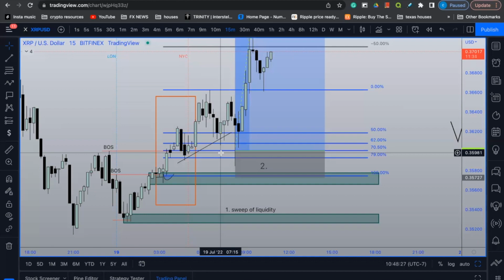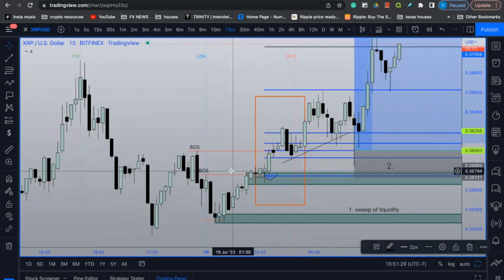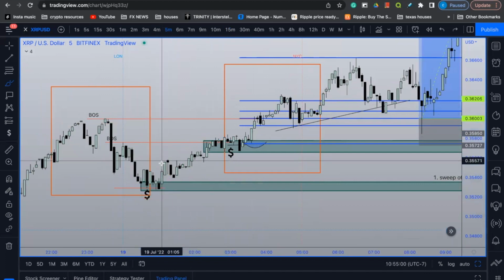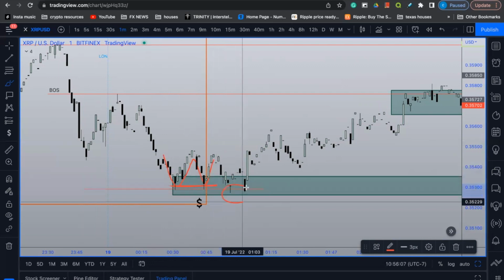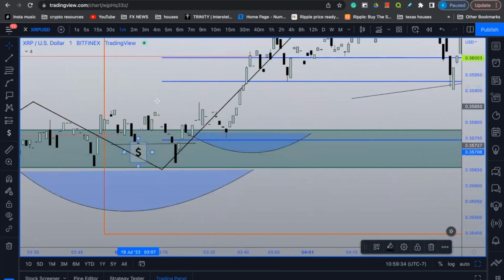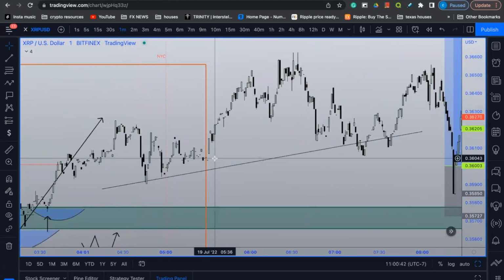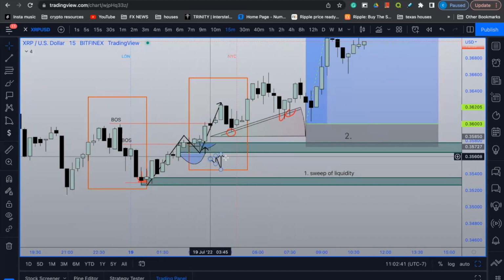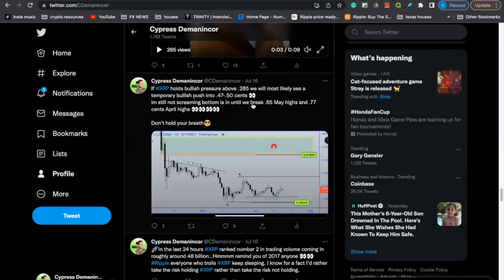XRP 😱| IT'S ALL A MATTER OF TIME | TEMPORARY PUMP | XRP SPOTLIGHT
XRP BUYERS WILL GO DOWN IN HISTORY

OFFICIAL WEBSITE  MENTORING PROGRAM VISIT:
Cyprx.teachable.com

   There is an extremely high level of risk in forex and crypto trading, along with every financial market covered in this course. Understand that dealing with high levels of volatility can be stressful and generate detrimental psychological effects if risk is not managed correctly. It is completely under the control of the individual to control this risk and in no way is CYPRX responsible for any loss that a student may experience. It is completely possible for a student to lose the entire amount of their initial trading capital. Be aware that high-impact events are already factored into market prices. Any position you place in the market could lead to large losses or can work for you, leading to large gains.